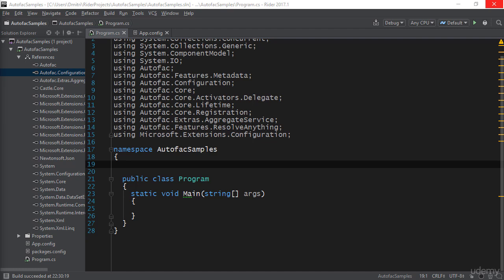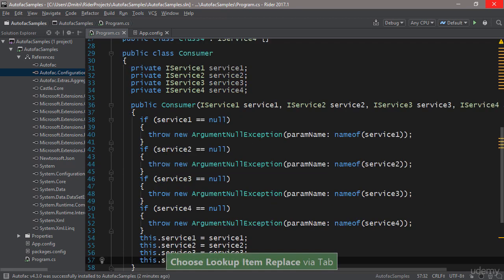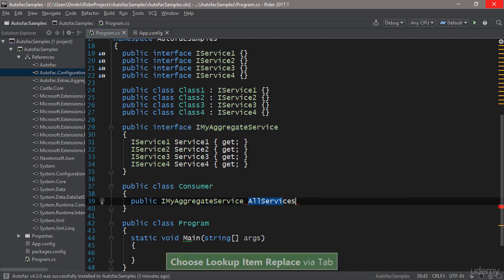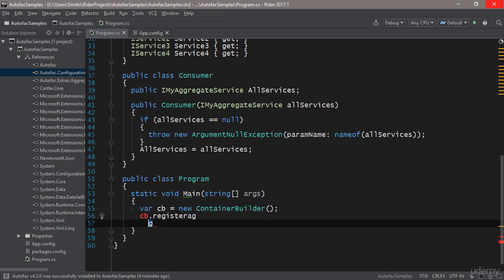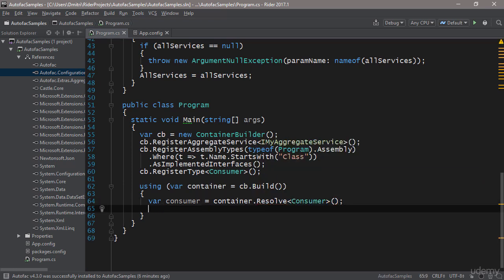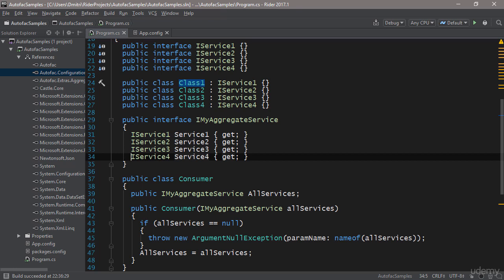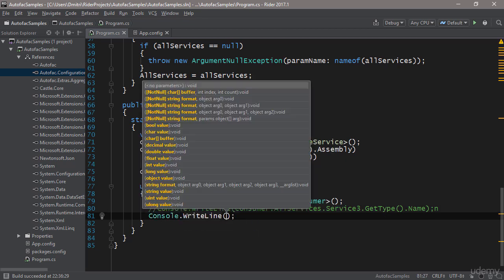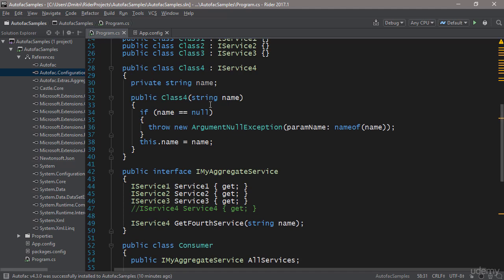050 Aggregate Services